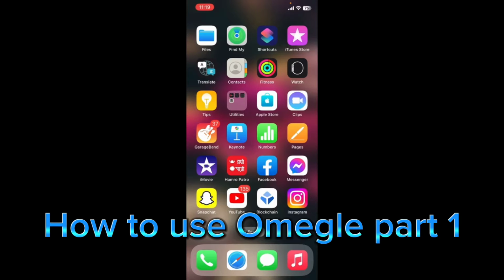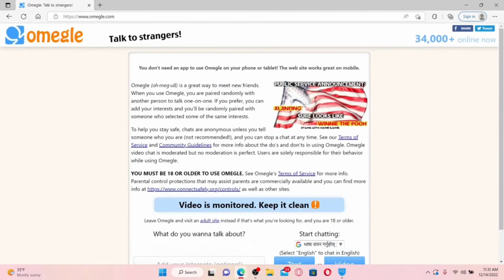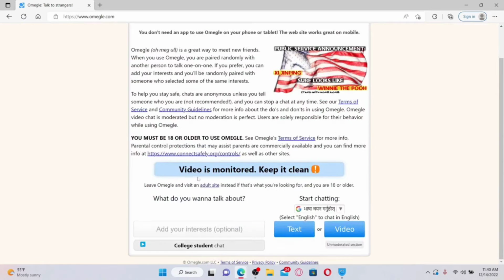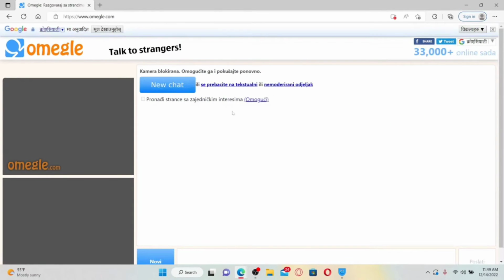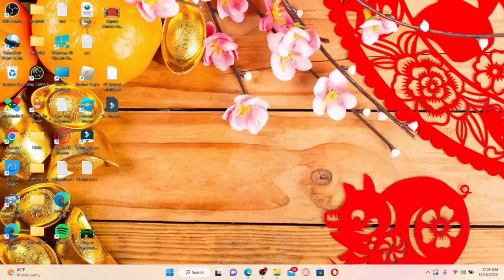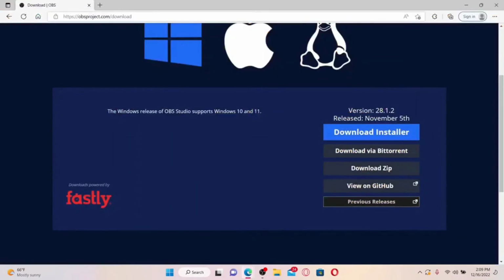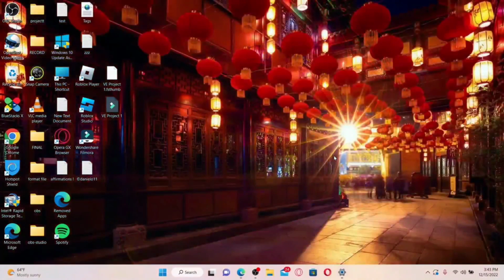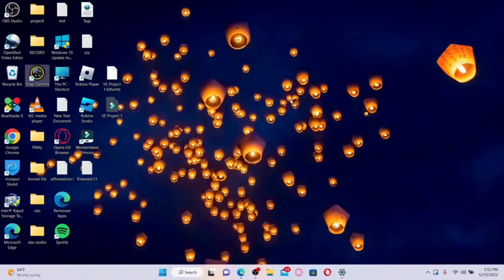How To Use Omegle Online Dating for Beginners 2023? (Ultimate Omegle Tutorial)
Dive into the world of Omegle with our comprehensive guide. In this first part, learn how to safely and effectively use Omegle for video chats and text conversations. Discover tips, tricks, and precautions to enhance your Omegle experience.

0:12 download omegle on iphone
0:53 download omegle on android
1:50 create Omegle account
3:15 login omegle
4:19 change omegle language
5:14 change country on omegle
6:11 skip on omegle
7:02 view previous conversations
8:05 report someone on omegle
9:17 Omegle screen share
11:42 add/enable filters on Omegle